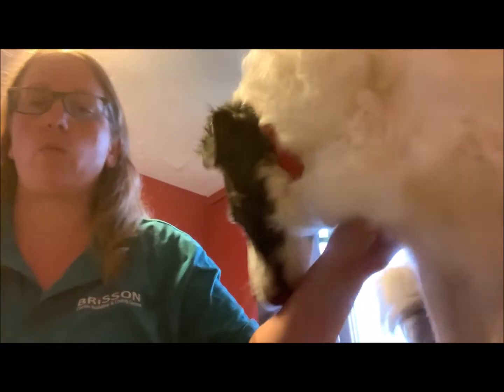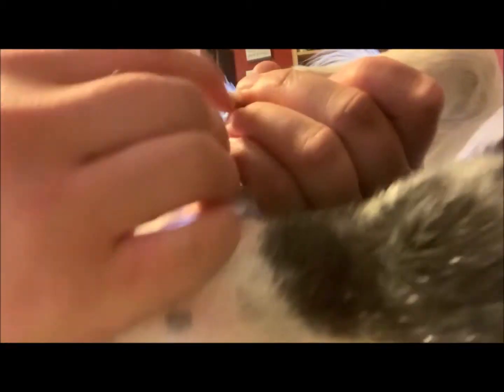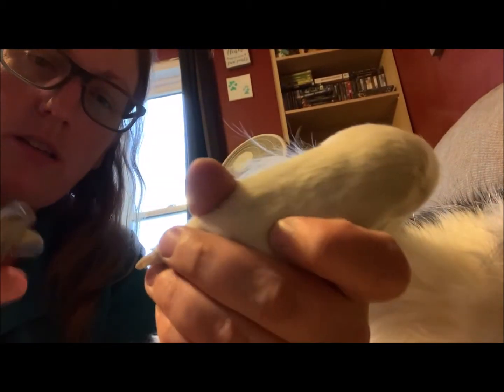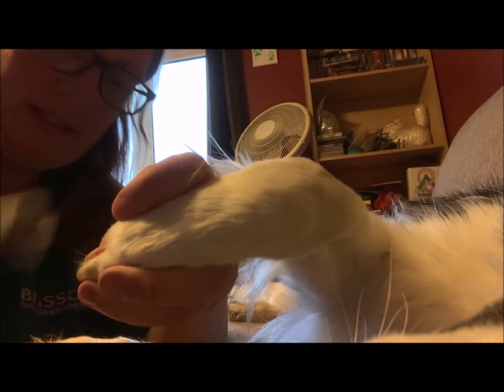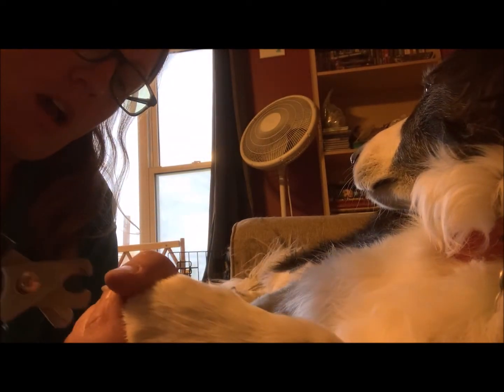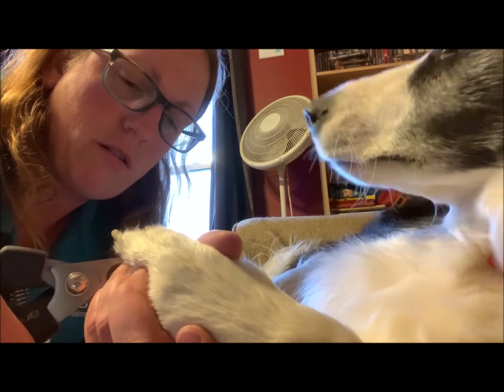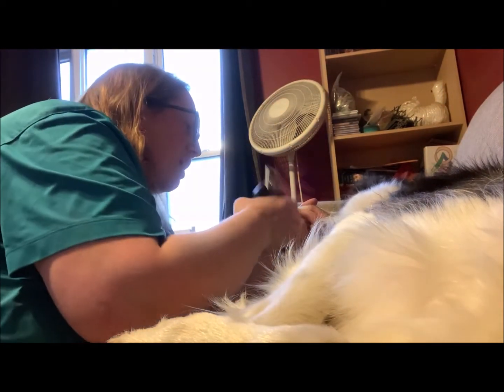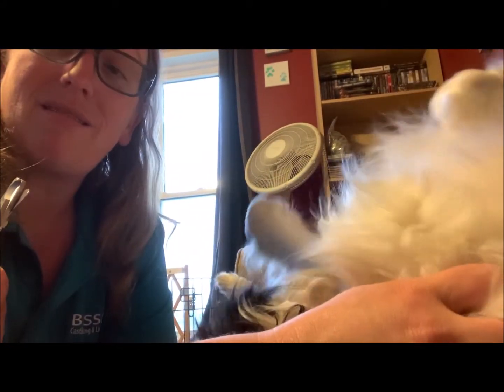Skill Sharing with Crystal - DIY- Dog Nail Cutting Review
Thank you to Crystal for this great Skill-Sharing Video.

Remember you are doing these activities at your own risk.